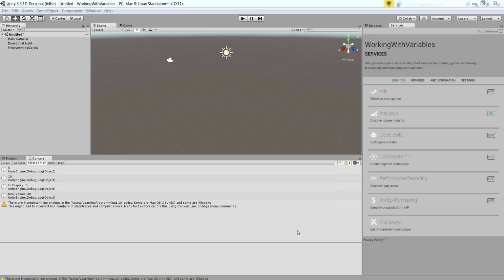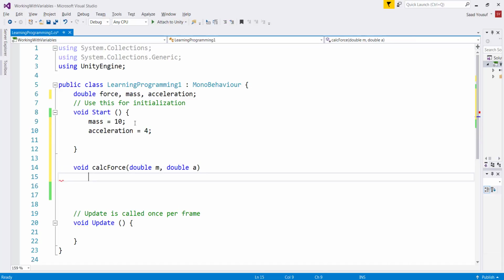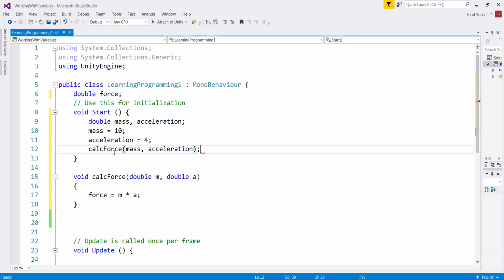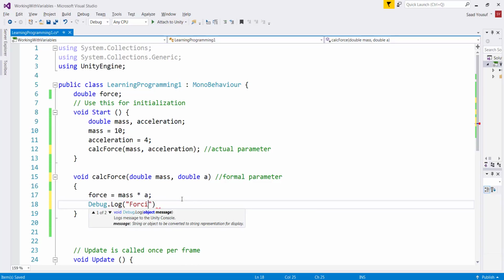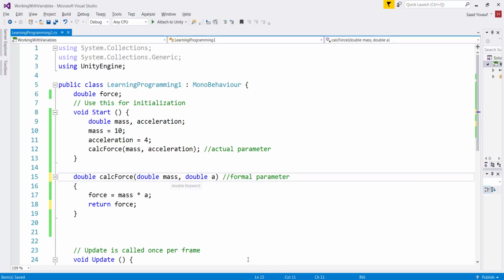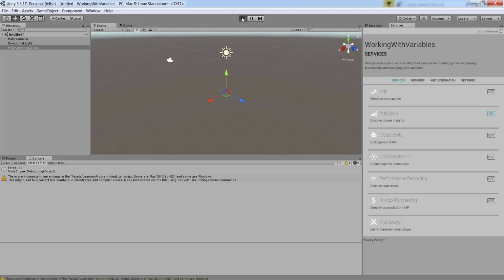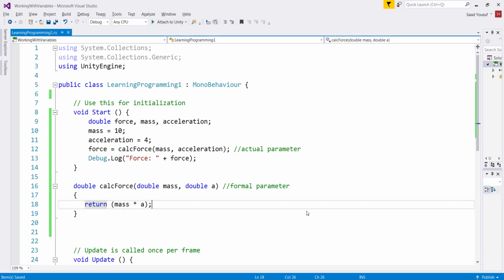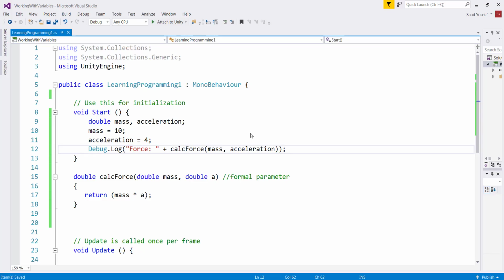Unity 5 - Game Develoipment - User Defined Functions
This unity 5 tutorial teaches you about user defined functions.